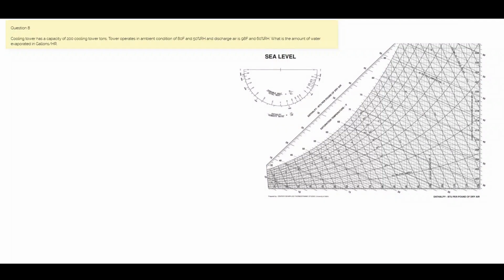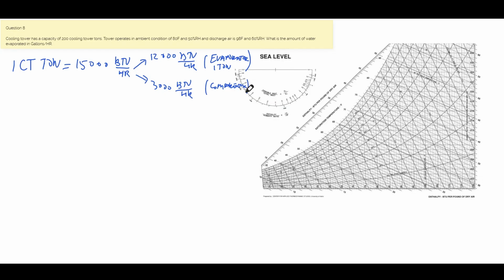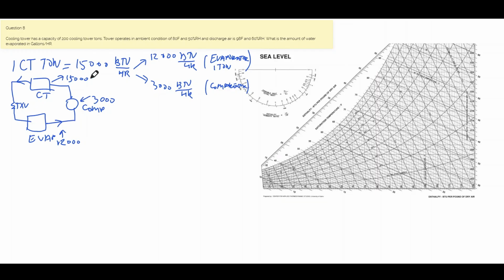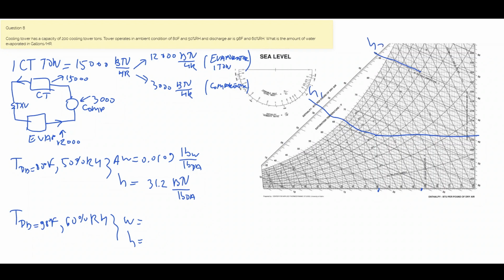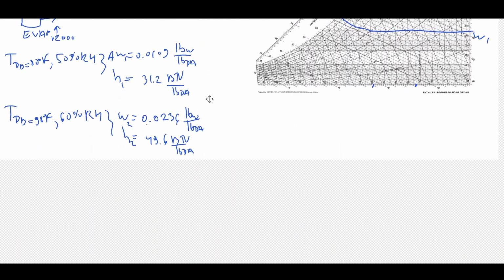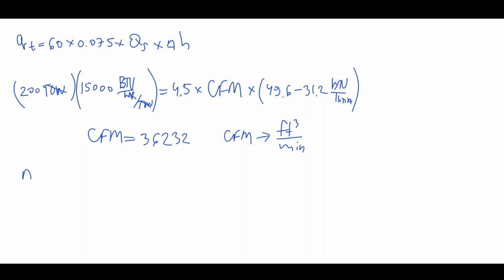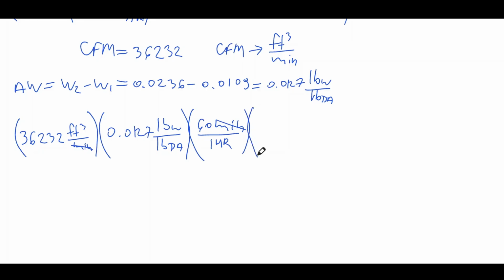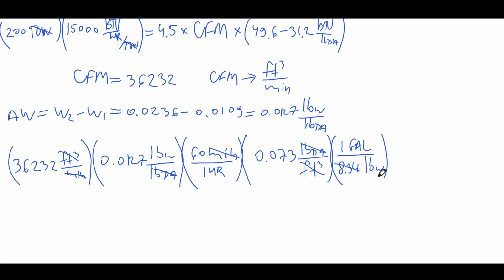Mechanical HVAC PE Exam - Question 8 - Cooling Tower Water Evaporation Rate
How to solve for cooling evaporation water evaporation rate.

NCEES Mechanical Reference Book Search Terms:

Cooling Tower Ton
Heat Gain Calculations Using Standard Air and Water Values